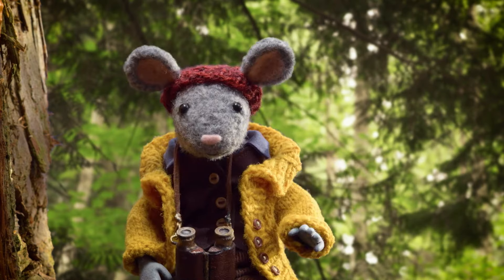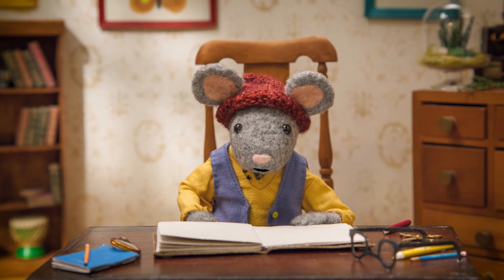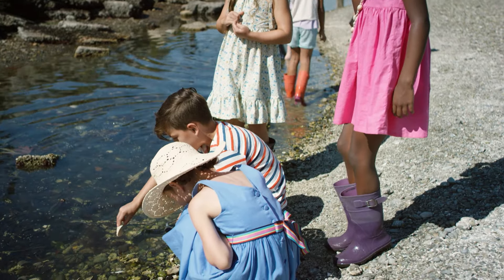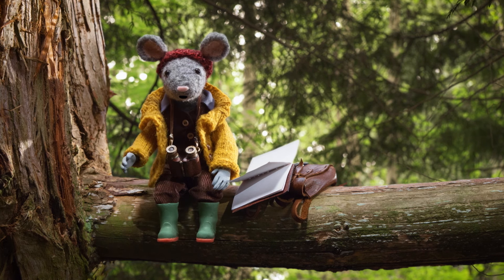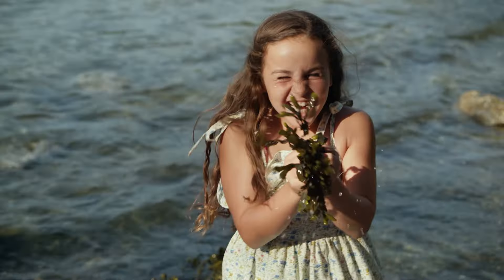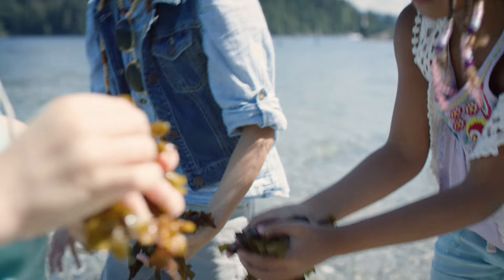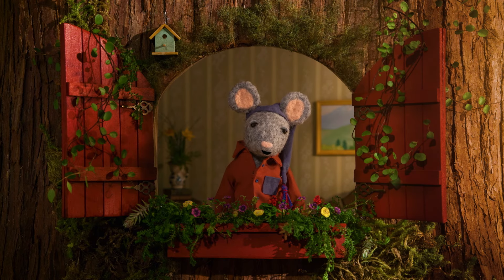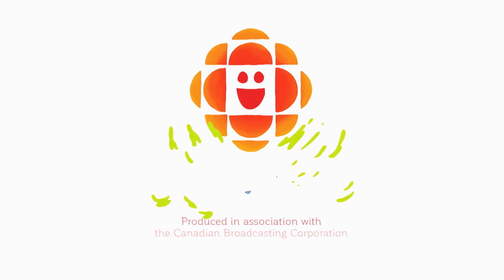Ocean Forest 🌊 Gumboot Kids l Discover The Forest At The Bottom of The Ocean With A Nature Mystery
5/5 Positive Messaging ✔️ 5/5 Educational ✔️

MUSIC 🎶🎤🥁🎻🎵🎺🎹